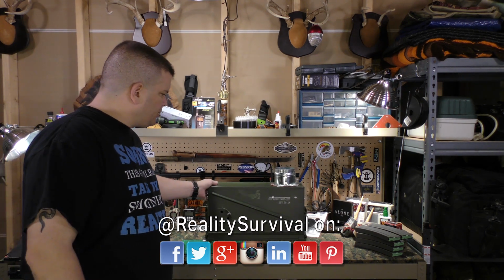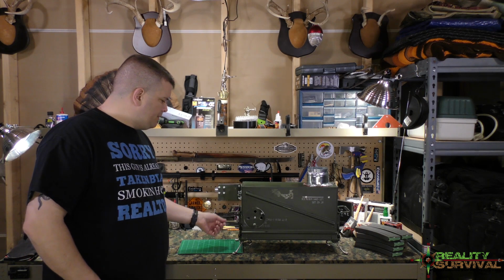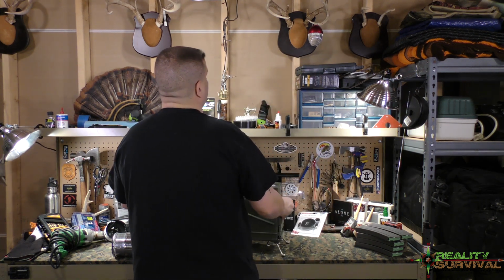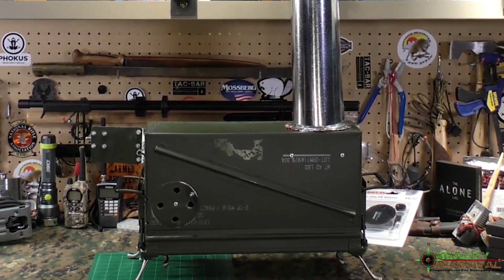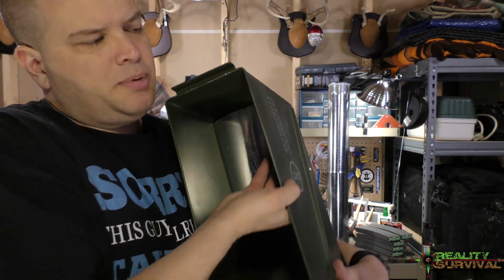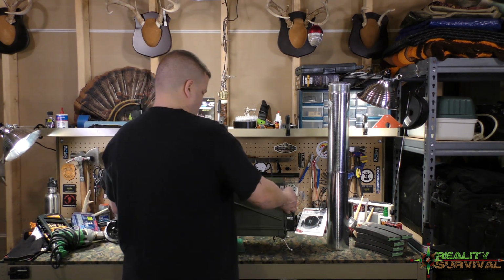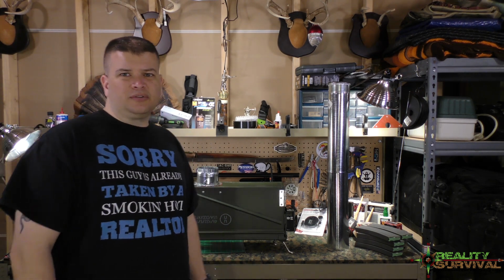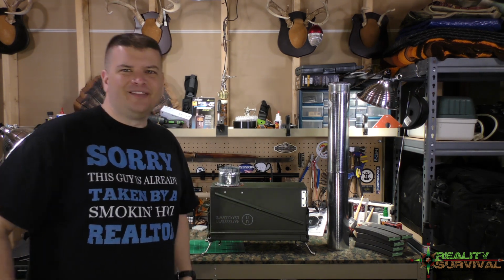Ammo Can Stove For SHTF